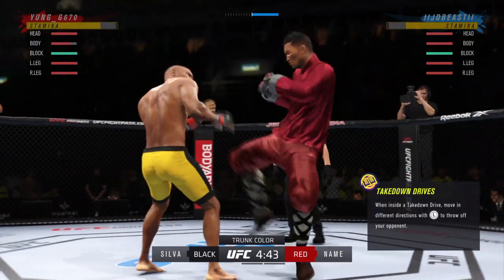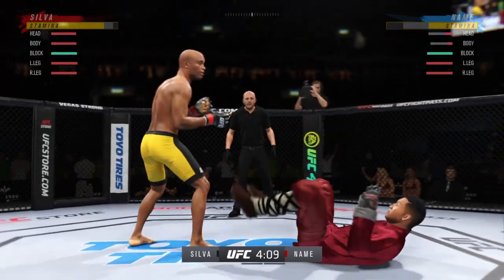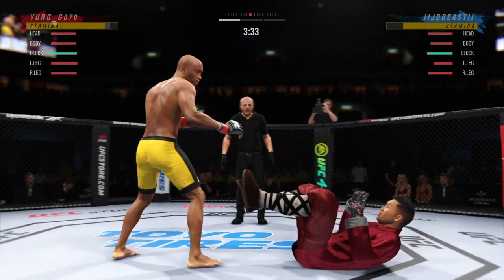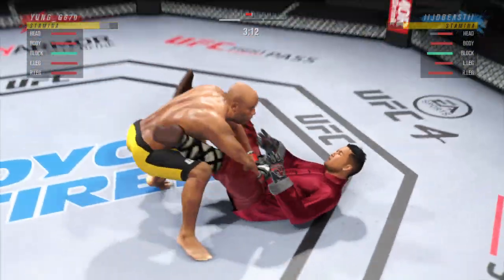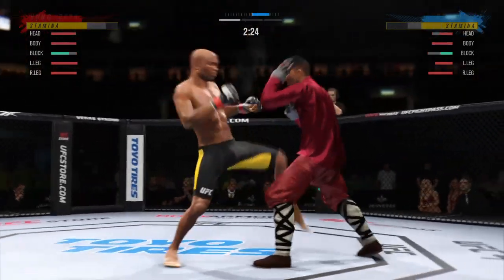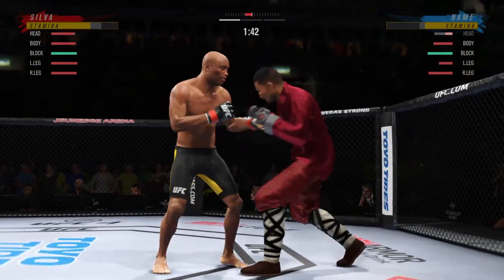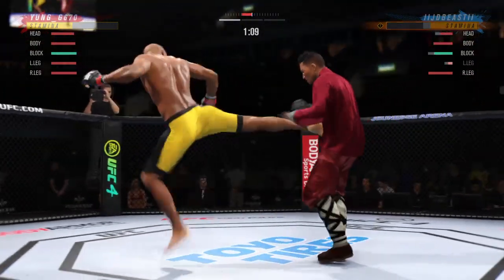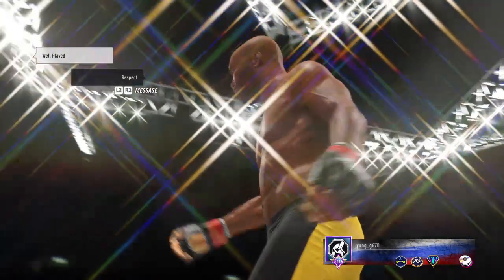UFC 4 Anderson Silva